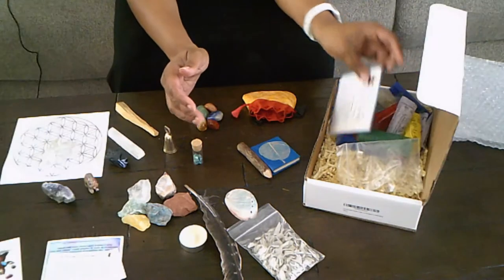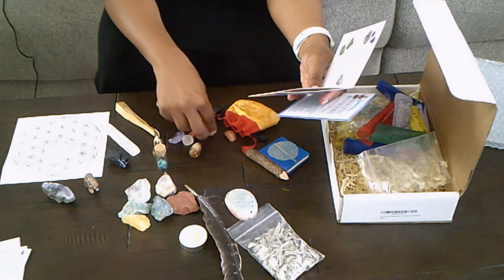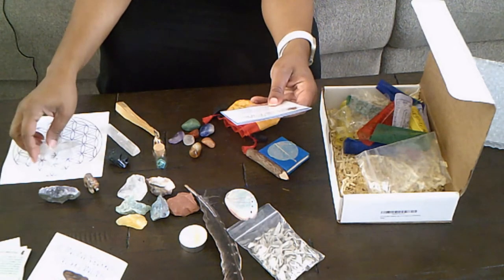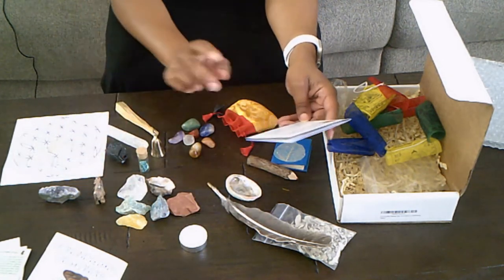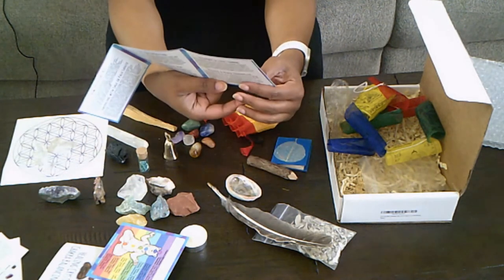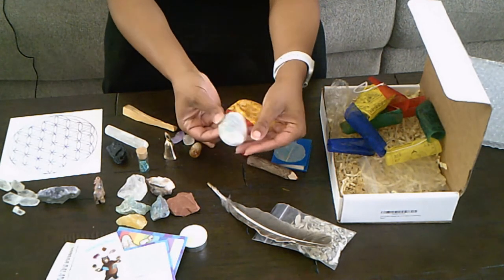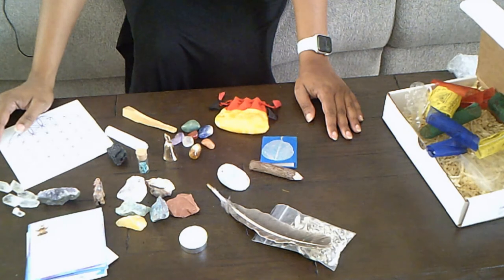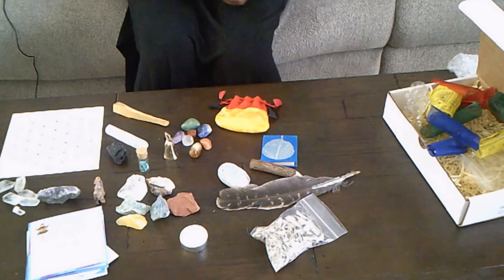Witchy Review - Crystal Healing Altar Kit Unboxing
Here's the link for the kit for Dancing Bear Healing Crystals Meditation Altar Kit (35 Pc Set):